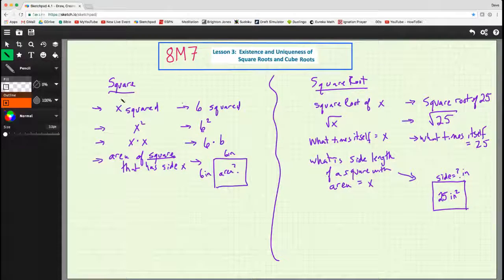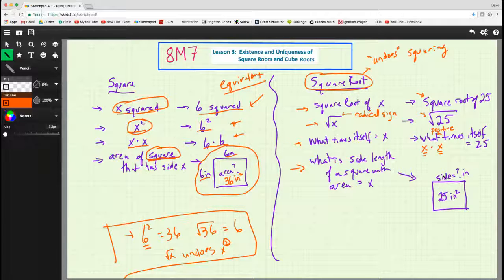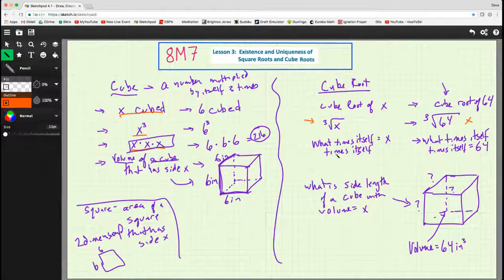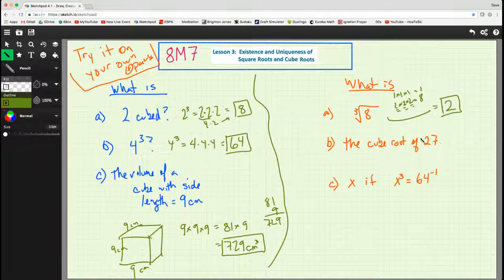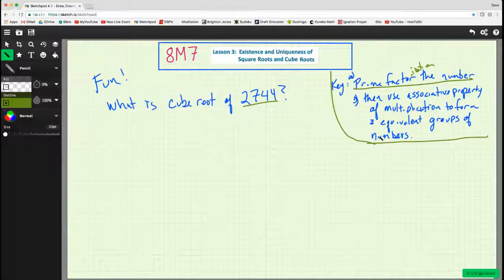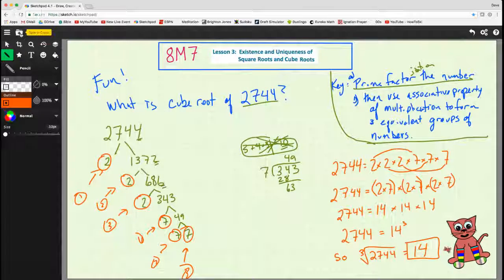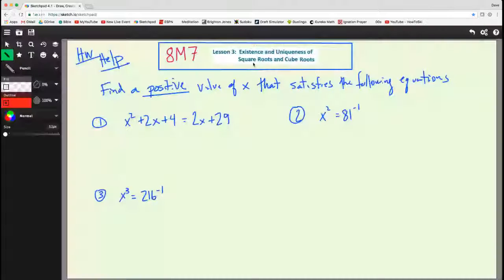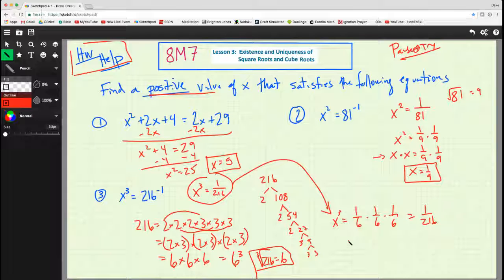8M7 L3 - Existence and Uniqueness of Square Roots and Cube Roots